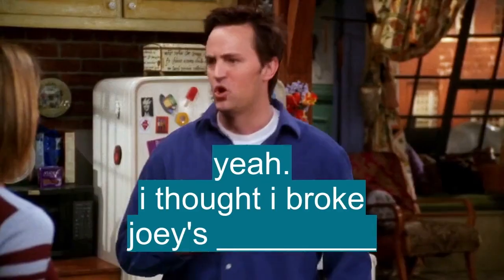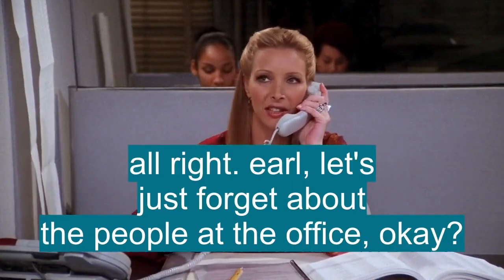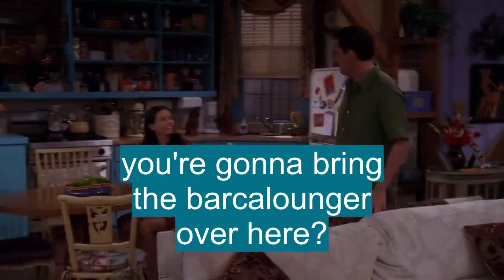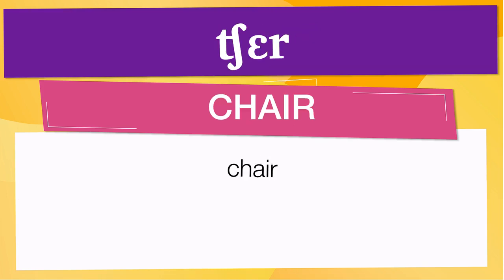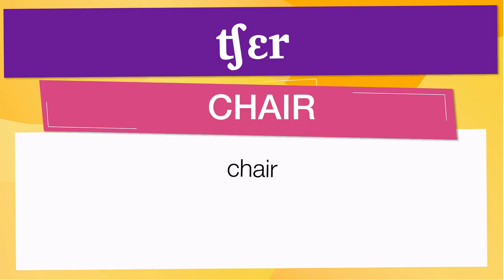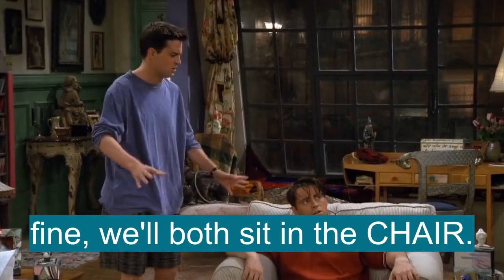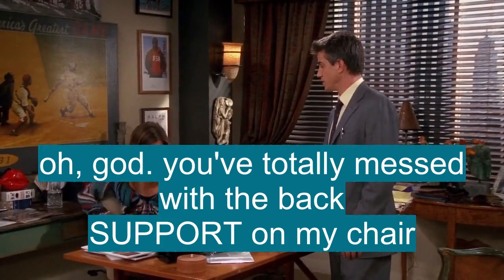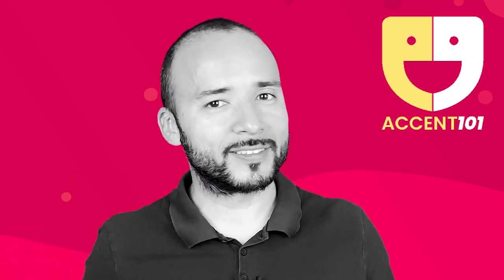Vocabulario en inglés con pronunciacion y traduccion: 'CHAIR'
En esta Clase de inglés aprenderemos la palabra CHAIR (silla) con ejemplos de series de televisión

CHAIR significa:

- A seat, especially for one person, usually having four legs for support and a rest for the back and often having rests for the arms.
- Something that serves as a chair or supports like a chair: The two men clasped hands to make a chair for their injured companion.
- A seat of office or authority.
- A position of authority, as of a judge, professor, etc.
- The person occupying a seat of office, especially the chairperson of a meeting: The speaker addressed the chair.
- (in an orchestra) the position of a player, assigned by rank; desk: first clarinet chair.
- The chair, Informal.
- Electric chair.
- Chairlift.
- Sedan chair.
- (in reinforced-concrete construction) a device for maintaining the position of reinforcing rods or strands during the pouring operation.
- A glassmaker's bench having extended arms on which a blowpipe is rolled in shaping glass.
-  British Railroads.
- A metal block for supporting a rail and securing it to a crosstie or the like.
- To place or seat in a chair.
- To install in office.
- To preside over; act as chairperson of: to chair a committee.
-  British.
- To carry (a hero or victor) aloft in triumph.
- To preside over a meeting, committee, etc.
-  get the chair,
- To be sentenced to die in the electric chair.
-  take the chair,
- To begin or open a meeting.
- To preside at a meeting; act as chairperson.
- A seat with a back on which one person sits, typically having four legs and often having arms
- An official position of authority
- The person chairing a debate or meeting
- A professorship
- Railways
- An iron or steel cradle bolted to a sleeper in which the rail sits and is locked in position
- Short for sedan chair
- In the chair
- Chairing a debate or meeting
- Take the chair
- To preside as chairman for a meeting, etc
- The chair an informal name for electric chair
- To preside over (a meeting)
- British
- To carry aloft in a sitting position after a triumph or great achievement
- To provide with a chair of office
- To install in a chair

Let's see how 'CHAIR' is used in Advanced English vocabulary:

- The two men clasped hands to make a chair for their injured companion. : Los dos hombres se tomaron de las manos para hacer una silla para su compañero herido.
- The speaker addressed the chair. : El orador se dirigió a la silla.
- first clarinet chair. : primera silla de clarinete.
- to chair a committee. : presidir un comité.
- While 19 percent of the House is female, just one woman will get to chair one of its 20 committees. : Si bien el 19 por ciento de la Cámara es femenina, solo una mujer podrá presidir uno de sus 20 comités.

Para aprender es importante saber el vocabulario en inglés con promunciación, CHAIR se pronuncia ʧɛr en el IPA o [ chair ]